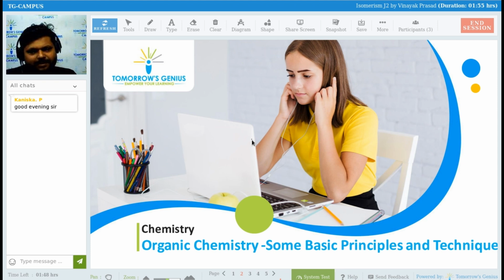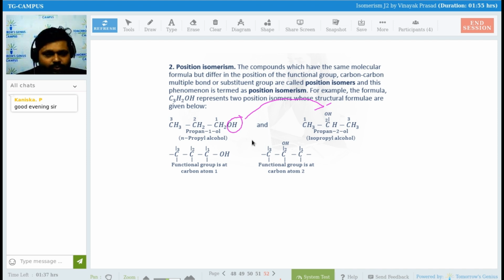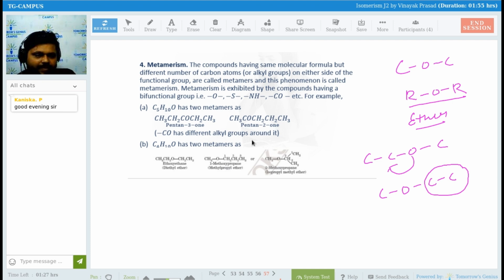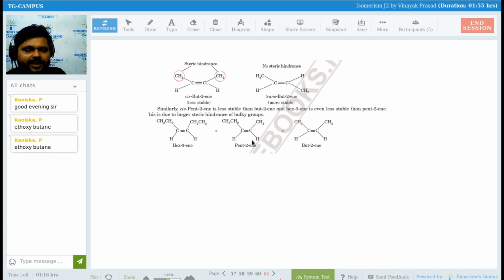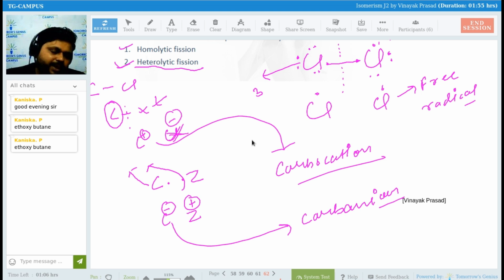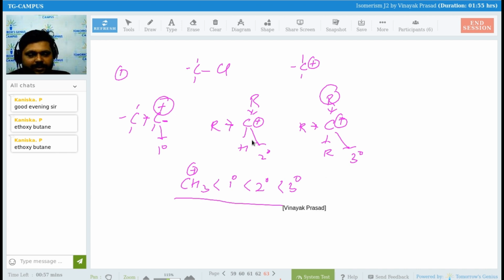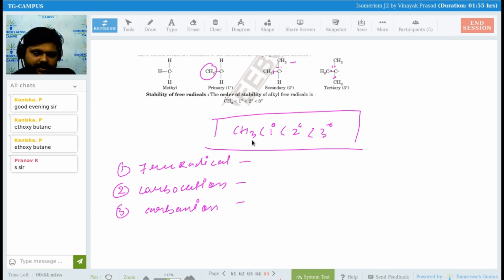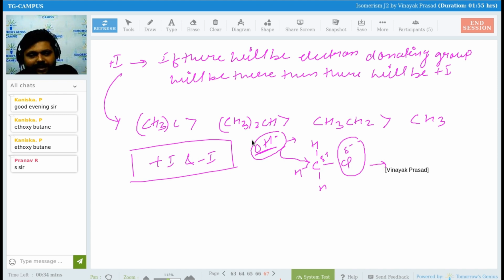Isomerism in One Shot | Class 11 Organic Chemistry | JEE 2026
Master Isomerism in just one session! This Class 11 Organic Chemistry video covers all types of isomerism — structural, stereoisomerism, and more — perfect for JEE  2026 aspirants. Quick revision, key concepts, and exam tips included.

Timestamp 👇
0:00 Introduction
3:41 Isomerism
34:35 Fundamentals concept in organic reaction

 Links of Social Media Handles:     ⏩Facebook: / tgcampusin                                                                             ⏩Instagram: / tgcampusin